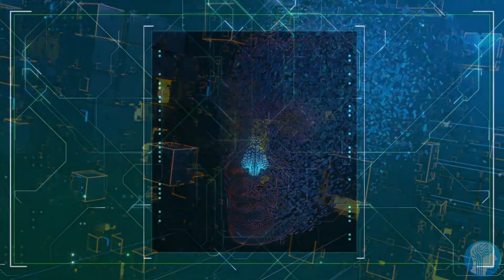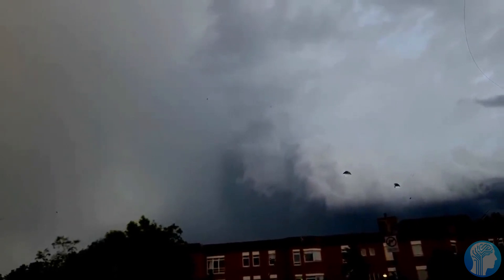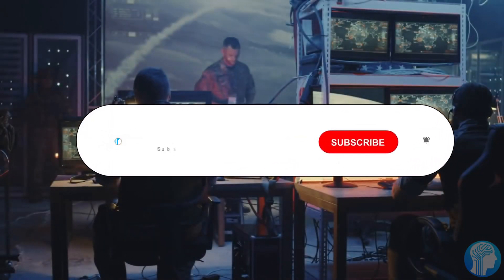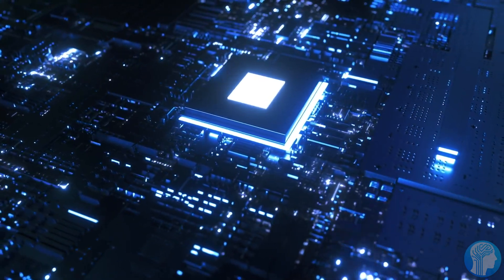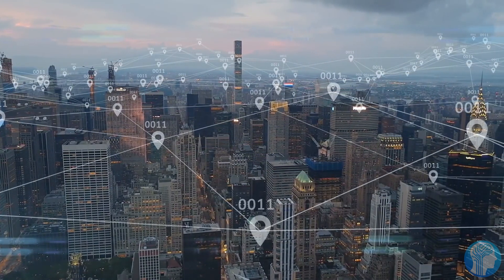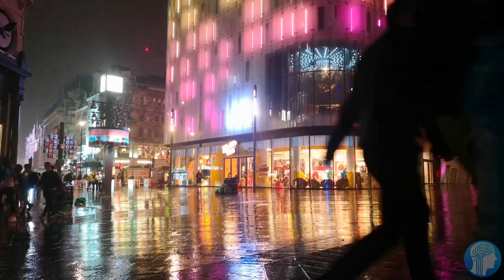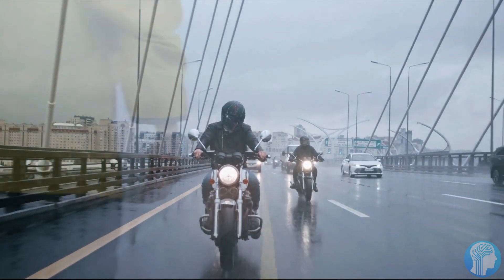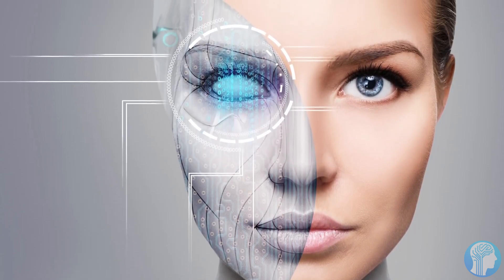Deepmind's Newest AI doing the Impossible! - Perfect Weather Predictions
More and more new applications for the improving Artificial Intelligence Models are coming out at an increasing rate. The newest AI models made by Google's Deepmind took on the challenge on creating the most advanced and accurate weather prediction AI ever made. Deepmind is focused on creating the best, smartest and most intelligent next generation AI in their path to an Artificial General Intelligence.

Predicting when it's going to rain or how the wind and weather will be in the next days has always been a difficult problem. But this AI that anyone can use will surely change the weather industry and even society. It even allows us to change and control the weather.

TIMESTAMPS:
00:00 Deepmind's Next Big Project
02:21 How does this weather AI work?
04:28 Is this the future of weather?
06:09 Is it really so revolutionary?
07:20 Changing the weather
08:04 Last Words